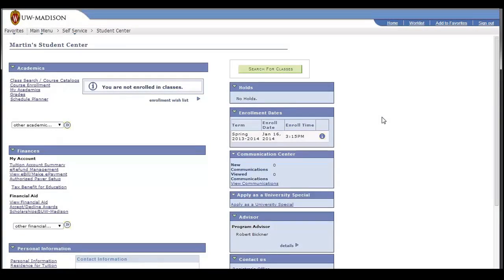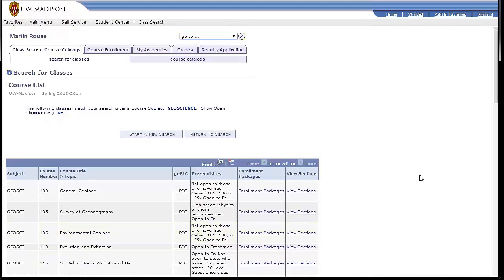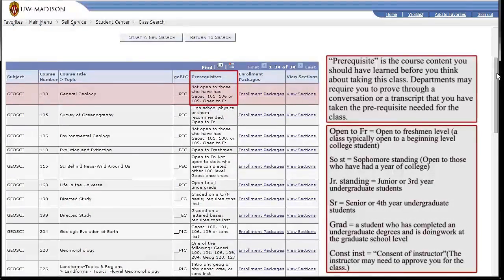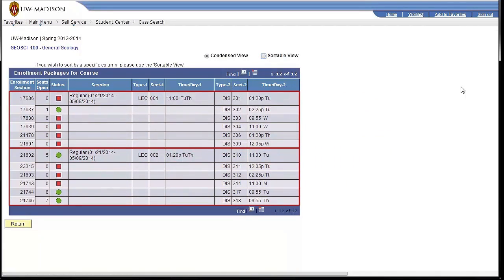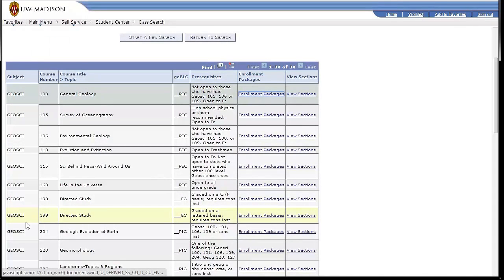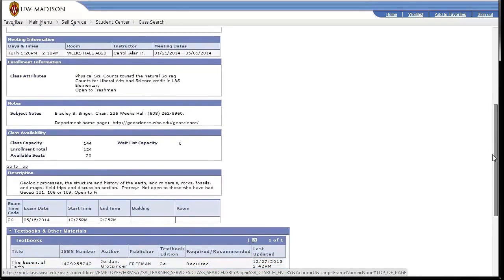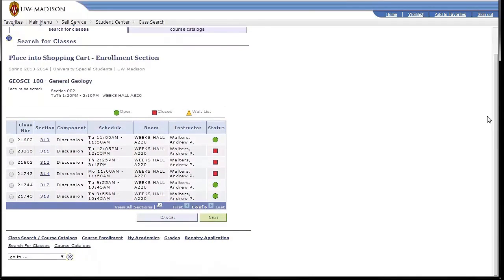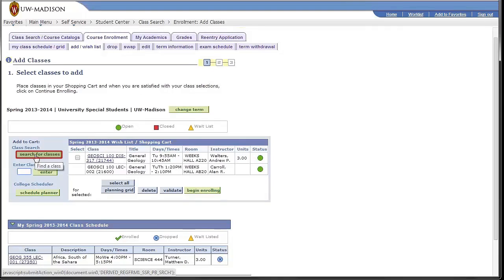Searching for and Understanding Classes at UW-Madison